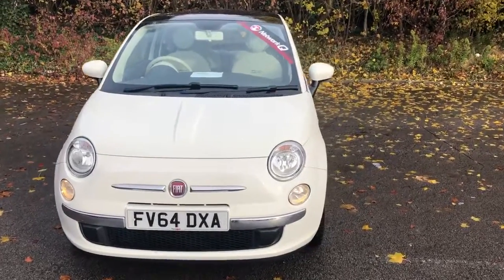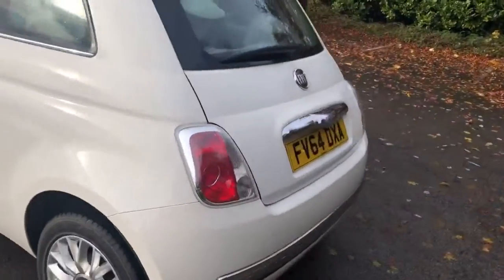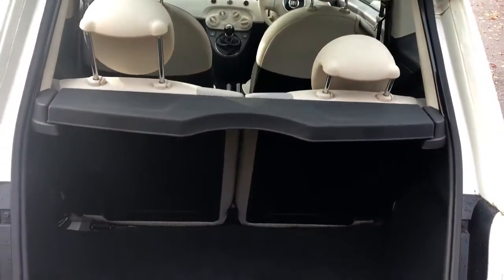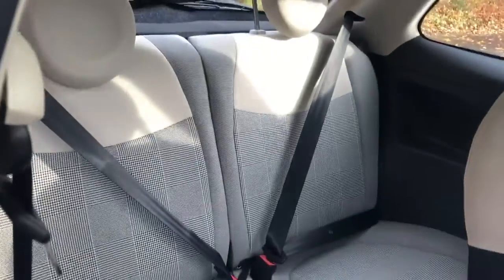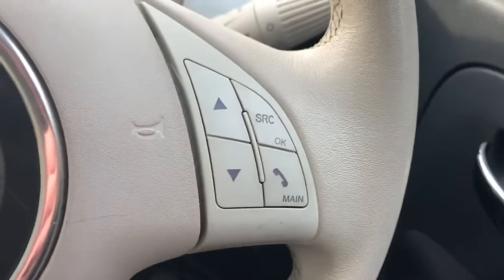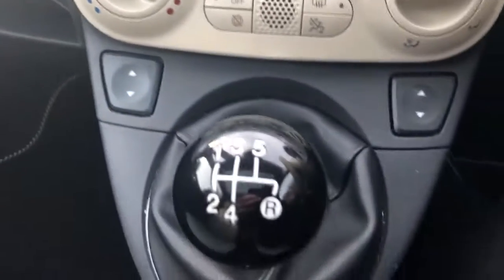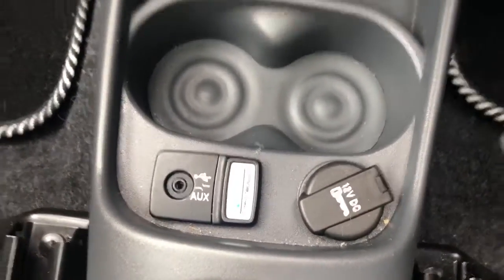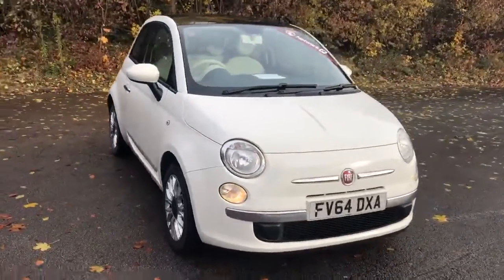FV64DXA FIAT 500 1.2 Lounge 3dr